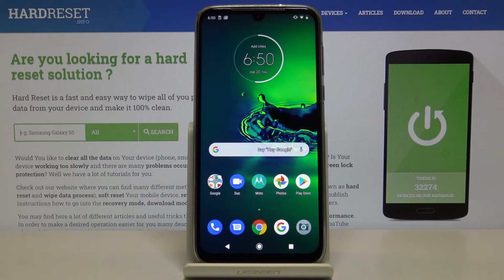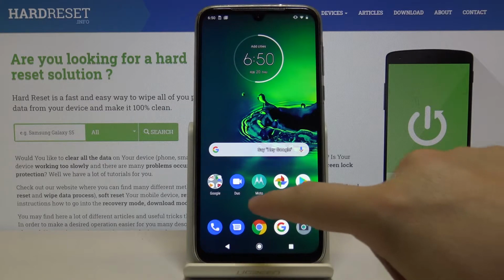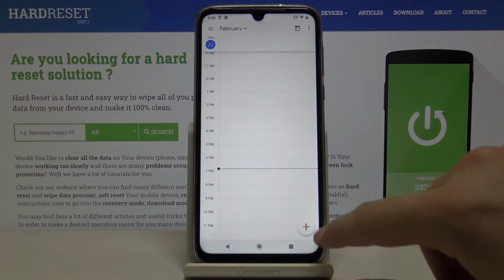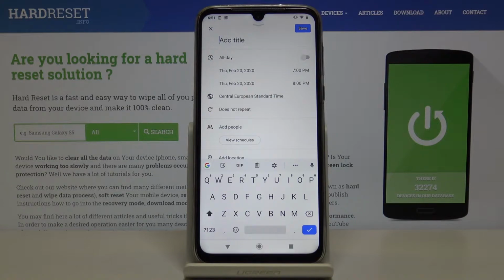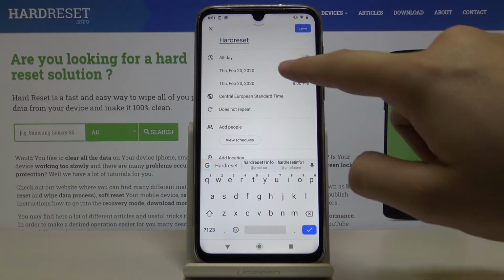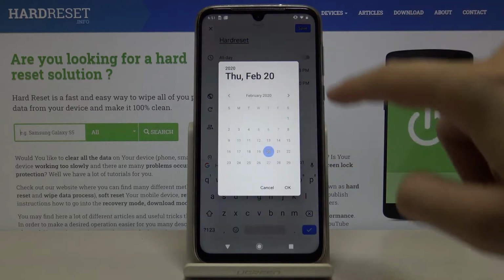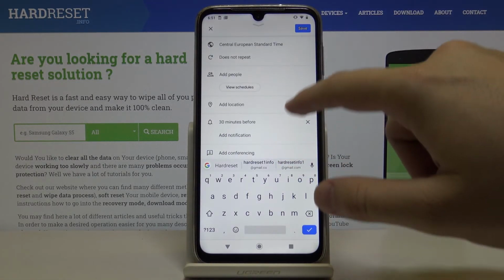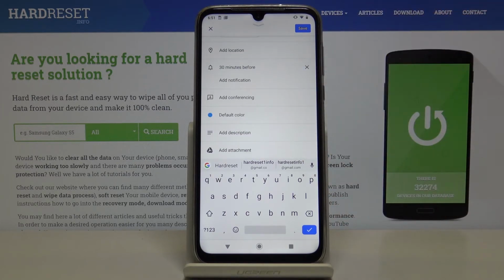How to Create Calendar Event on MOTOROLA Moto G8 Plus – Add Reminder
We would like to please you: the Calendar Event option will allow you to always be aware of all upcoming meetings and don't forget about your important plans. And HardReset.Info will help you with turning on and using this perfect option on your MOTOROLA Moto G8 Plus device. So, check our video lesson in detail and learn how to create a new Calendar Reminder without errors and any problems.

How to Add Reminder in MOTOROLA Moto G8 Plus? How to Add an Event on MOTOROLA Moto G8 Plus? How to Set Up Calendar Event in MOTOROLA Moto G8 Plus? How to Manage Calendar Events in MOTOROLA Moto G8 Plus? How to Create an Event in MOTOROLA Moto G8 Plus Calendar? How to Use Calendar App on MOTOROLA Moto G8 Plus?